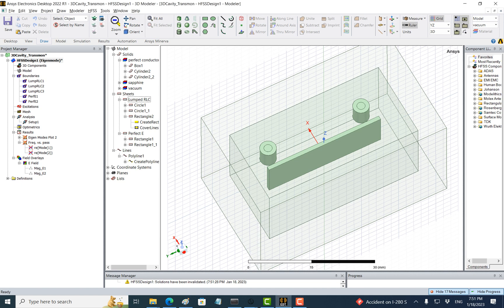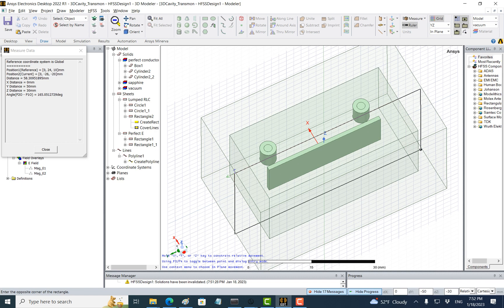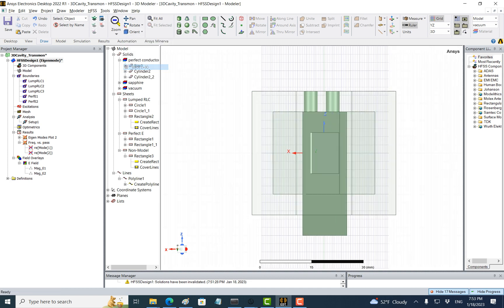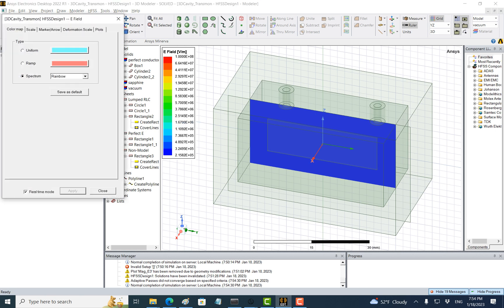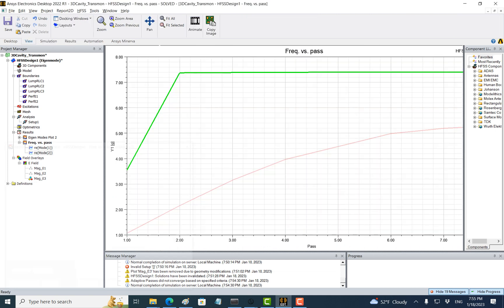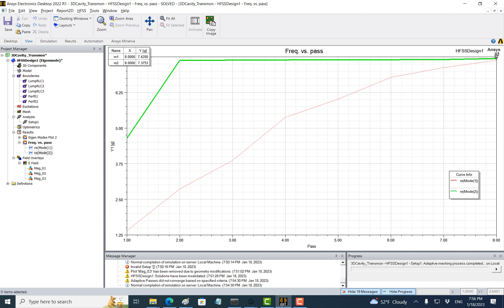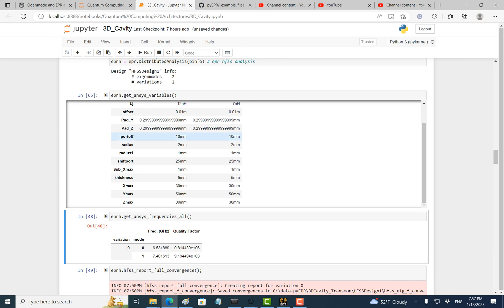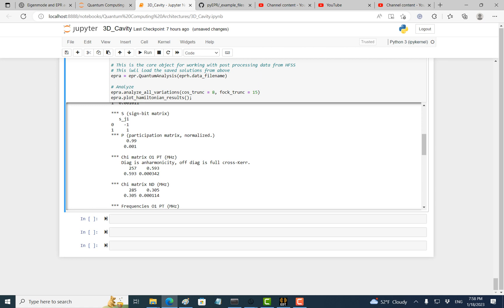Lab 10) An attempt to increase the Cross-Kerr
Try to reduce the Josephson Junction inductance to increase the mode 0 frequency to increase the cross kerr. This is not a good approach but just a demonstration.